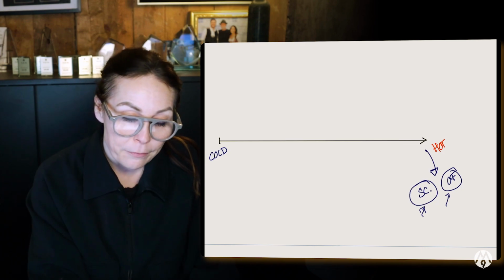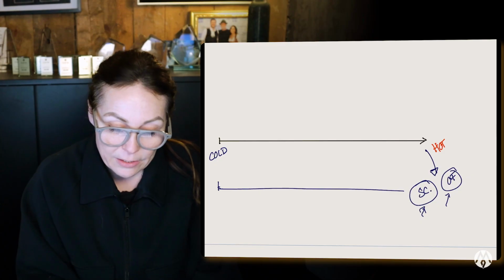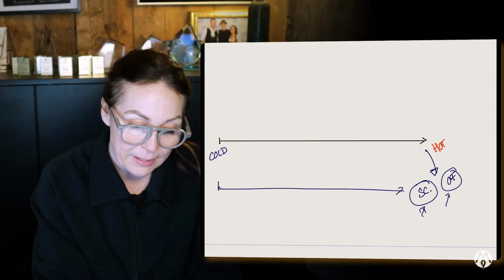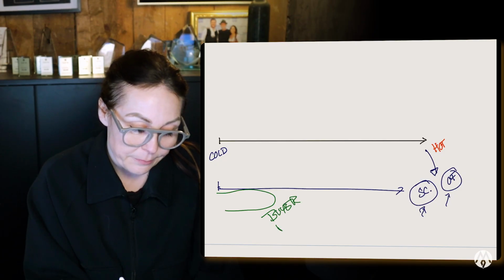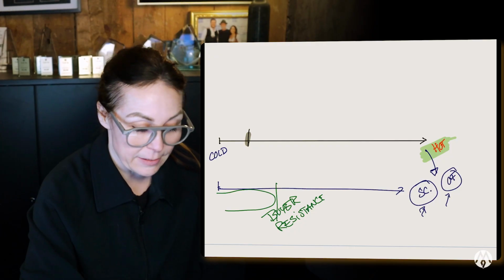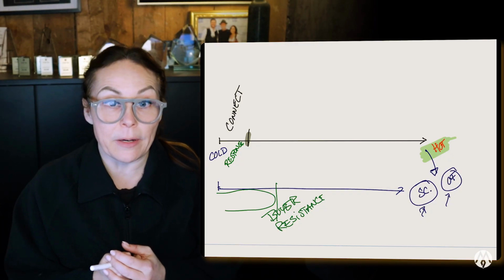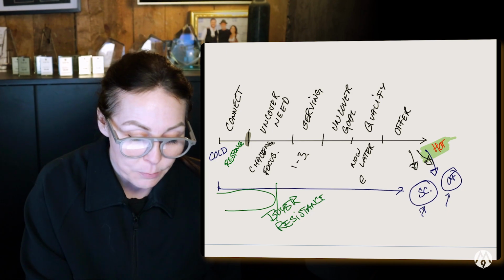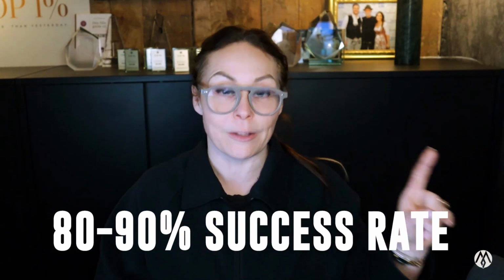How to Turn Instagram DMs Into Sales Calls (Step-by-Step DM Strategy)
Steal Our 3 DM Starters That Turn Likes Into Booked Sales Calls (Fast)

TURN YOUR DMS INTO CASHFLOW
This 5-step chat flow system that made us over €2 million without sending any cold DMs

Direct Messages (DMs) have become one of the most powerful ways to generate sales calls, clients, and revenue online. In this video, we break down the exact system used by top coaches, consultants, and service providers to convert conversations into booked calls and paying clients.

Unlike cold calling or traditional email outreach, DM conversations feel personal, natural, and engaging, which leads to significantly higher response and conversion rates.

Inside this video you'll learn the 6-step DM conversion process used to consistently fill calendars with qualified sales calls:

✔ Why DM conversations outperform cold outreach
✔ The biggest mistake people make when trying to sell in DMs
✔ How to start conversations that actually get responses
✔ The right way to uncover a prospect’s challenges and needs
✔ How to build trust by providing value before making an offer
✔ The qualification process that prevents wasting time on unqualified leads
✔ When and how to transition the conversation into a sales call booking

This DM framework helps move prospects naturally from conversation → trust → qualification → booked call without sounding pushy or salesy.

Whether you are a coach, consultant, service provider, entrepreneur, or content creator, mastering DM conversion can help you generate clients even if you have a small audience or limited following.

If you want a consistent pipeline of leads and booked calls, learning how to convert DMs into conversations and conversations into clients is one of the most valuable business skills you can develop.